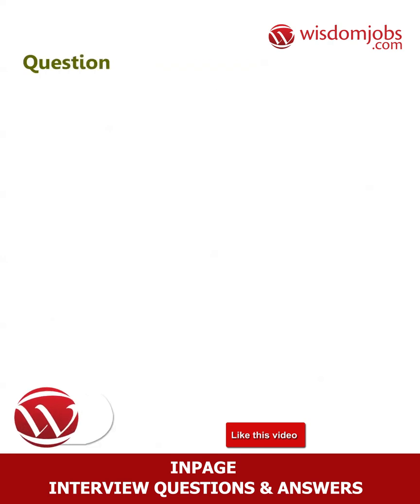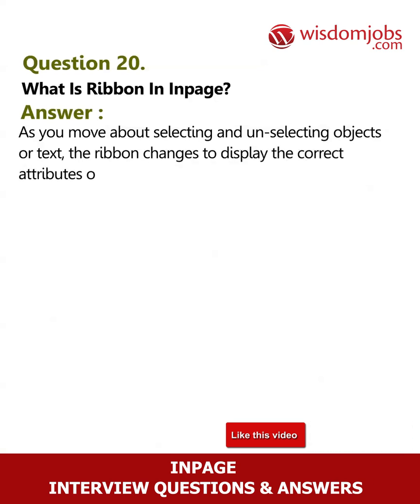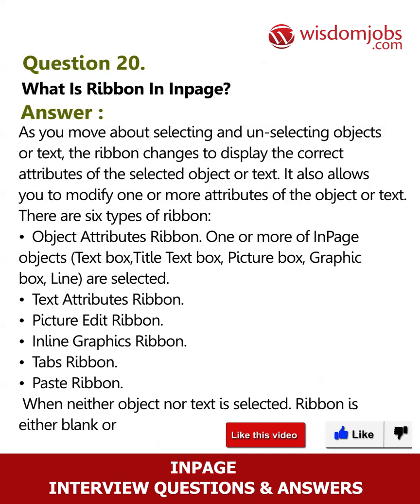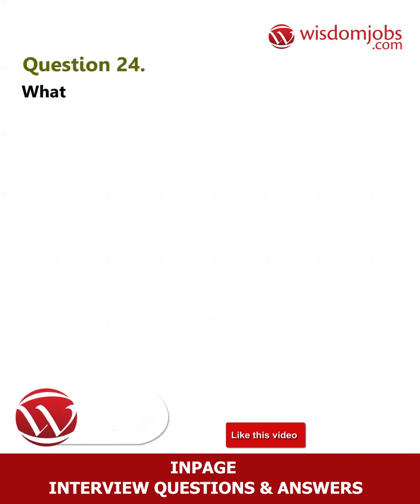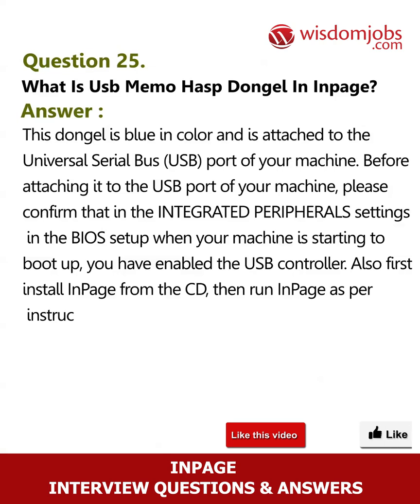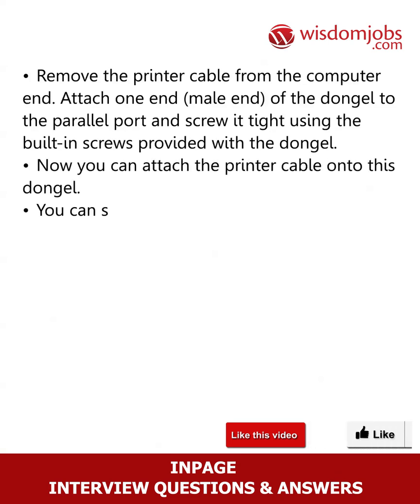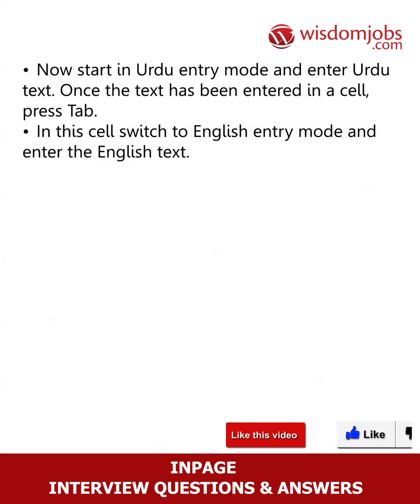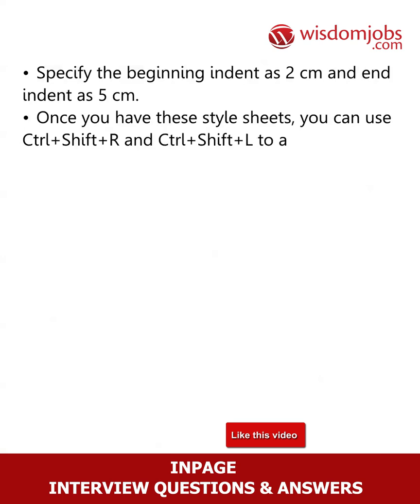TOP 15 InPage Interview Questions and Answers 2019 Part-2 | Wisdom Jobs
FAQ's For TOP 15 InPage Interview Questions and Answers 2019 Part-2 | InPage | Wisdom Jobs

15 Inpage Interview Questions and Answers, Question1: When I open a file, I get a message 'This is not an InPage document, How to fix? Question2: I am changing font but the font is not getting applied, How to fix? Question3: I am intermixing English with Urdu but why the English text appears bigger than urdu text? Question4: How do I print my document as mirrored? Question5: How to use object rotation in InPage?

Are you preparing for InPage interview? InPage is software for Urdu, Arabic, Persian and Pashto languages. Created for creating pages in those languages using Arabic script. Very popular on PCs to create Urdu documents. InPage is used by millions of PCs in both India and Pakistan. Other languages like Sindhi and Hazaragi are also handled in InPage. It is simple to use and helpful to people who are not aware of writing Urdu or other languages. Many of the people are not aware of this job. Very high in demand for this technology in the market. Good knowledge on these concepts will fetch you the job. Wisdomjobs framed InPage job interview questions and answers to make it easier for your interview preparation.

Join the LIVE session on InPage Interview Questions and Answers in your Technical round of Job Interviews.